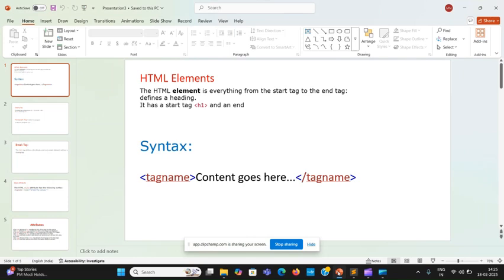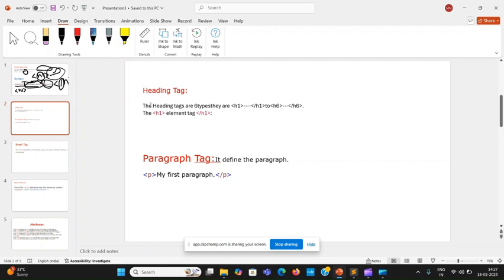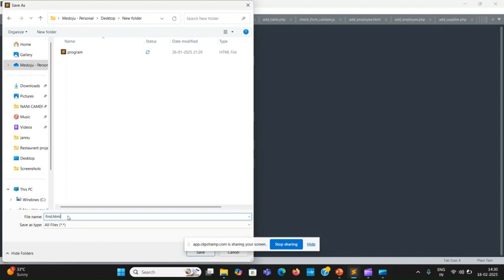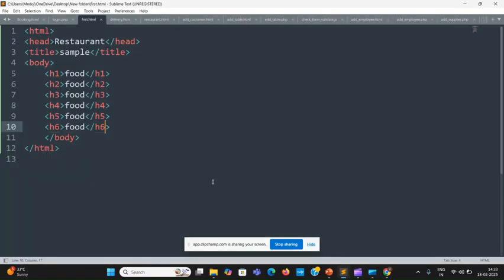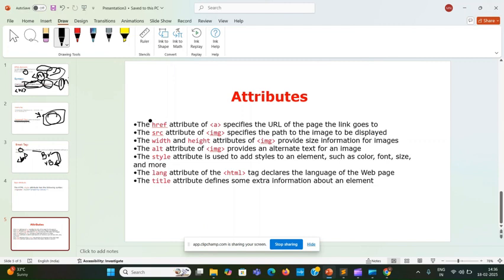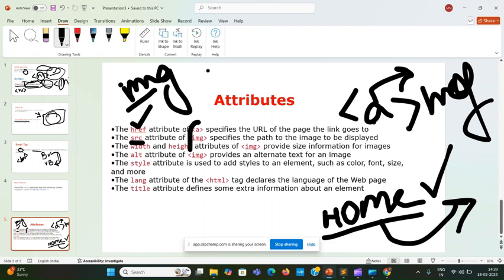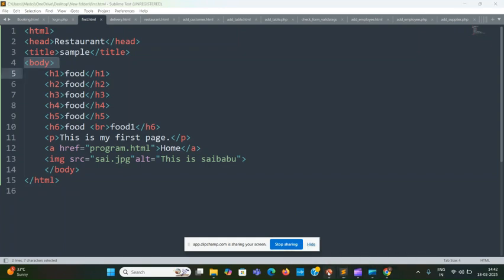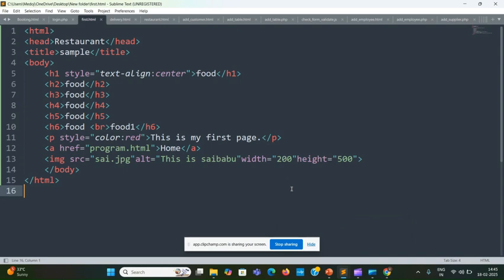HTML Basic Tags part-2||Html easy to learn||Html full course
Html basic course||Beginner to advance||